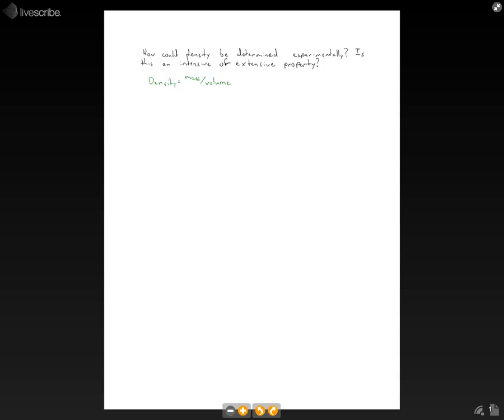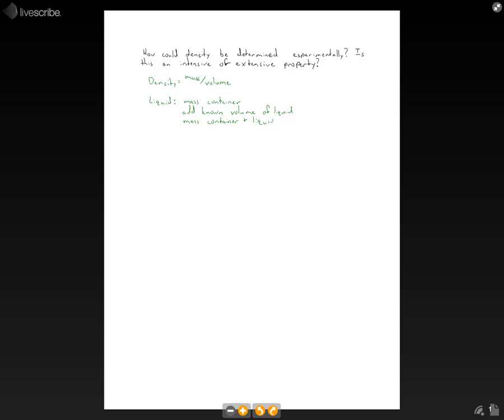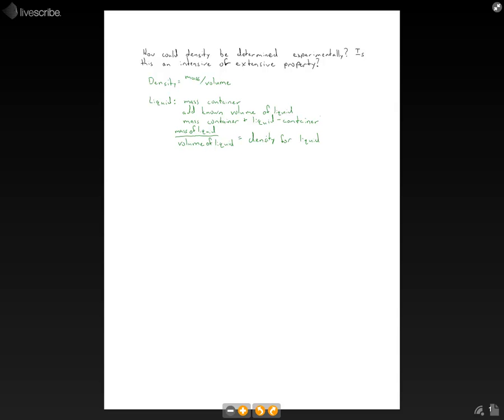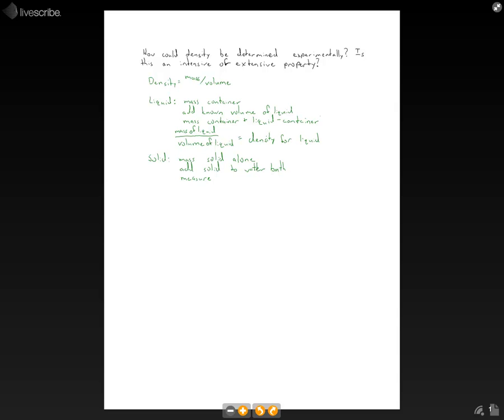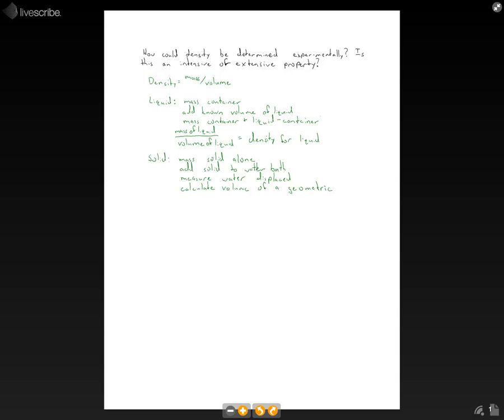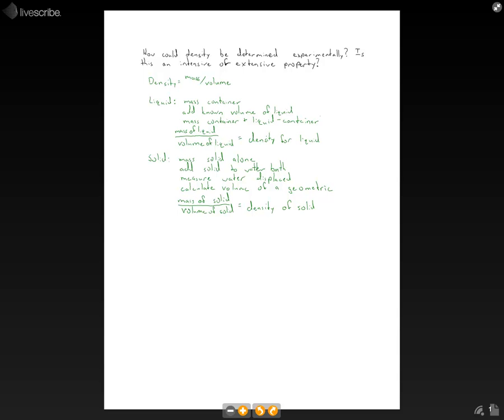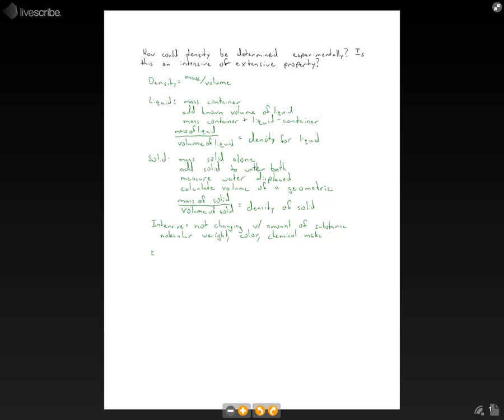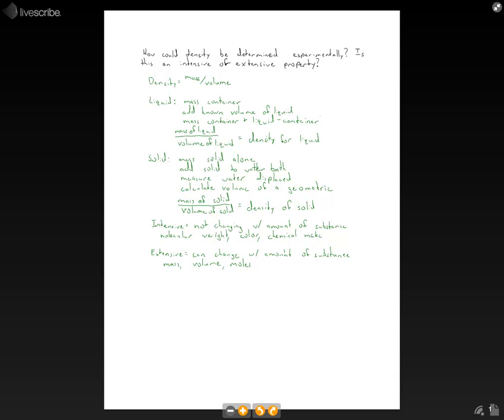Chemistry - Determining Density Experimentally